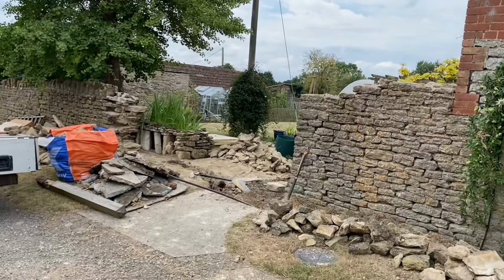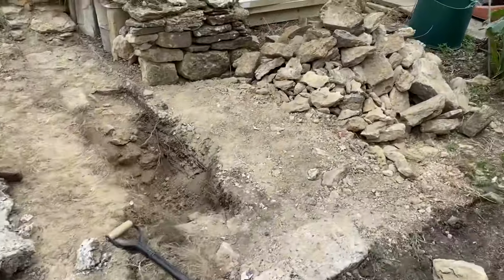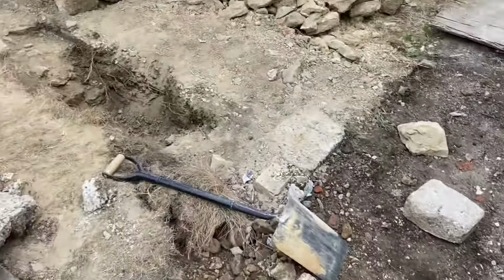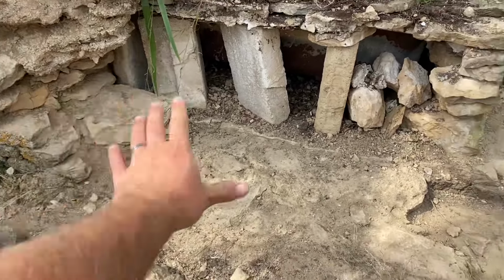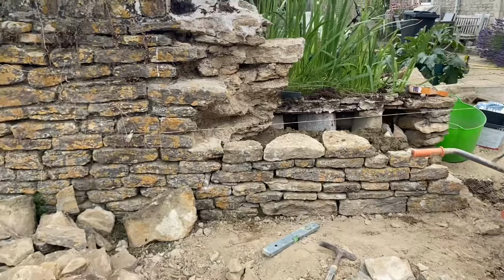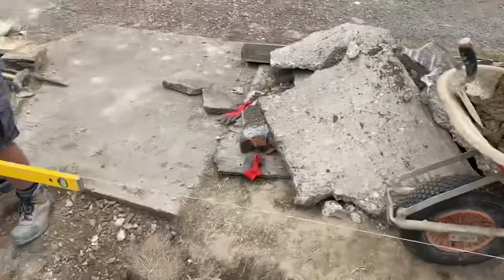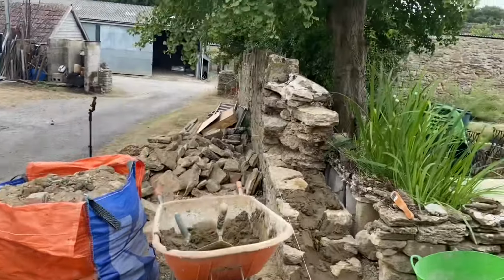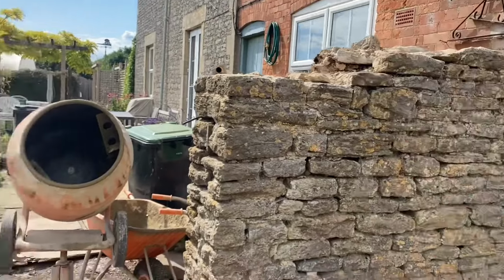Building A Dry Stone Effect Farm Wall! #1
New job time! Nice little dry stone effect farm wall section rebuild. Lovely stone and just an all round lovely job!